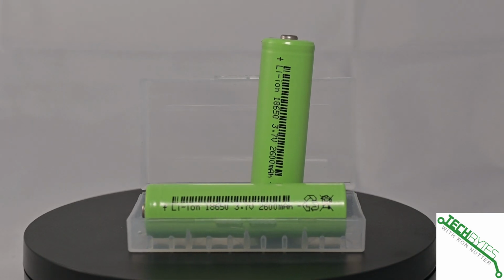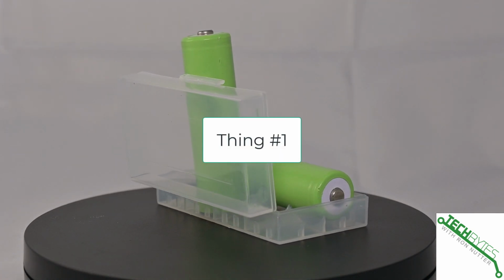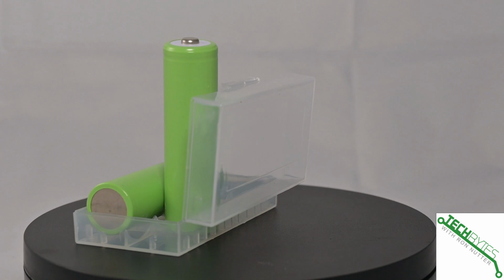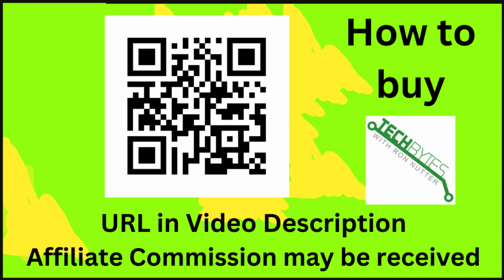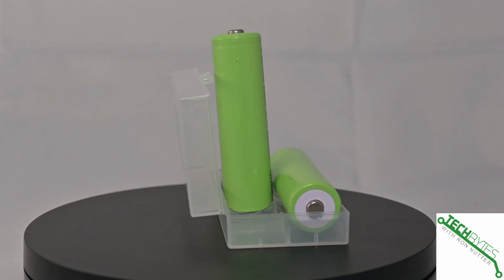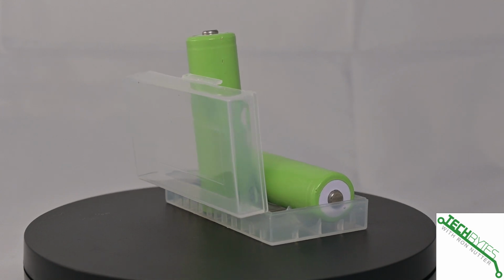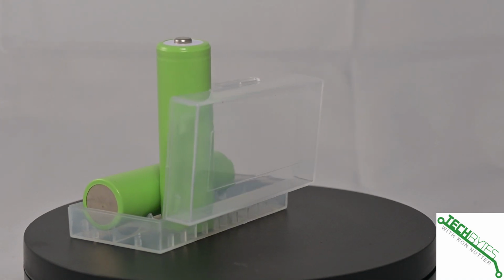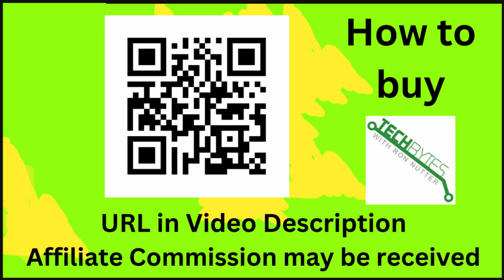3 things you need to now about the 3.7V Button top Rechargeable Batteries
There are a variety of uses for this type of battery. You can use these batteries for a variety of applications from a DIY power bank to built in possibilities.